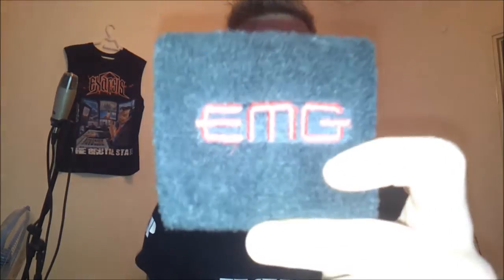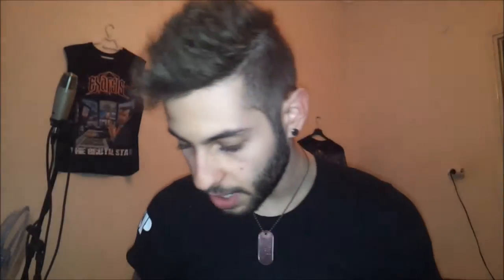The Children Of Bodom Medley - EMG HZ ALX Alexi Laiho review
So here it is..this is partly a review..for the most part it is a demo of the COB kinda sound you can get with this pickup..I also kinda fooled around in Guitar Rig 5 to make a COB style preset..i originally found it in Total Guitar Magazine's website..
For the medley part, sorry but no solo's..this medley is consisted of my favorite COB riffs and leads..

GEAR USED:
ESP-LTD MH 50 LH (with EMG HZ ALX)
straight through Guitar Rig5
recorded with Cubase through M AUDIO FastTrack.

Video was done with Windows Movie Maker and recorded with Samsung Galaxy S2

and more guitar and music stuff